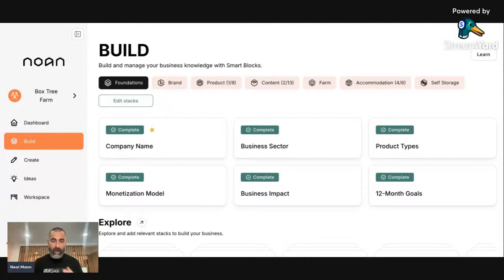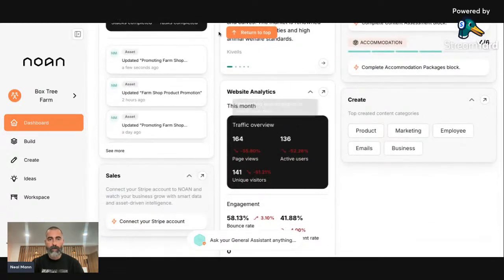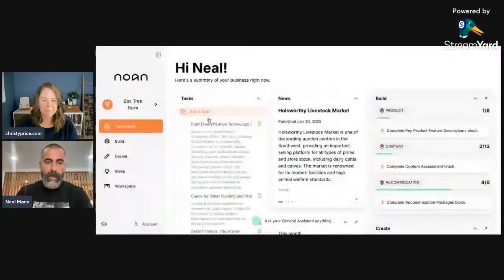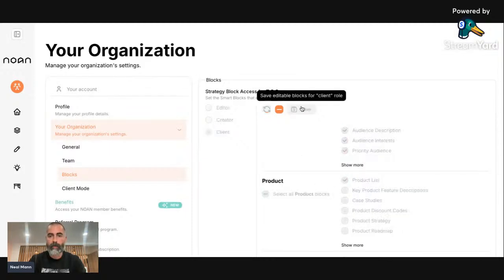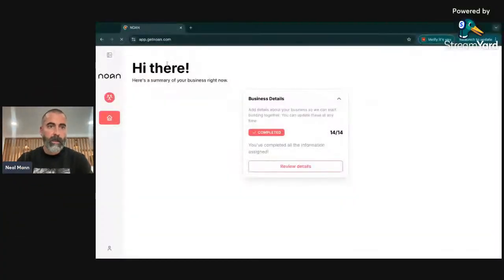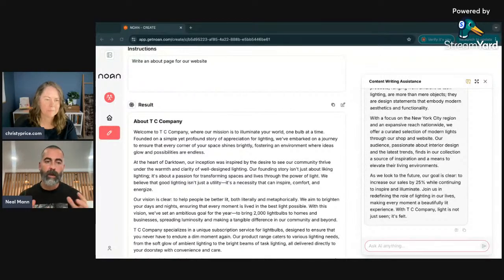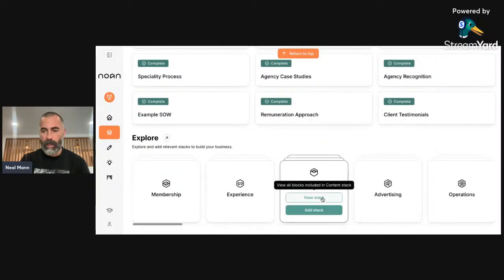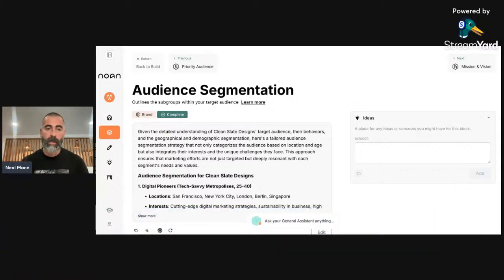Website Content Struggles? NOAN can help.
Neal Mann walks us through using NOAN to simplify creating website content. If you're a web designer, set your clients up for success & increase your revenue with the VIP program. Get a preview of all the 2025 improvements to make the process even easier!

0:00 Intro
0:42 Overview of NOAN for designers
2:12 How NOAN simplifies task management
4:07 Building business knowledge with smart blocks
9:10 Advanced content creation in NOAN
12:15 Integrating Google Analytics and Stripe
16:08 New pricing model for NOAN
18:02 White label client mode overview
27:32 Streamlining client content creation
30:28 Task widget and upcoming features
35:41 Client mode dashboard walkthrough
42:29 Streamlining proposals with NOAN

Discover how NOAN, an AI tool for entrepreneurs, is empowering designers to streamline client onboarding, create content, and manage projects seamlessly. Learn how NOAN integrates AI capabilities to save you time and enhance the way you work with clients.

For more resources on becoming a successful designer, check out How to Become a Squarespace Designer: Complete Guide and For Web Designers for additional tips and tools.